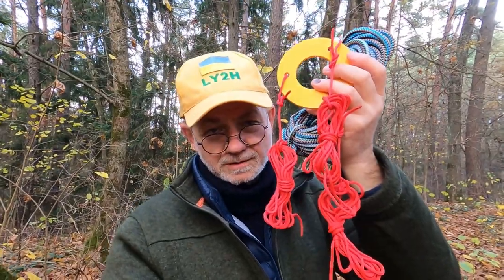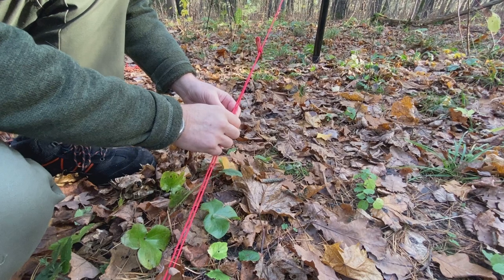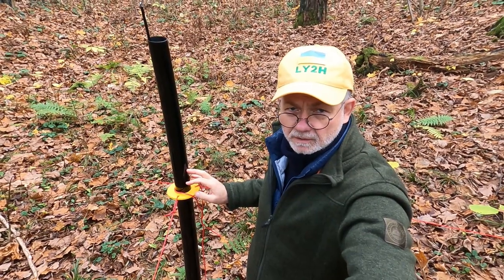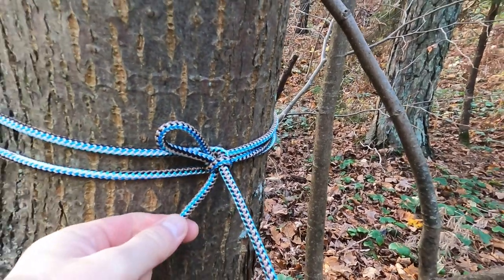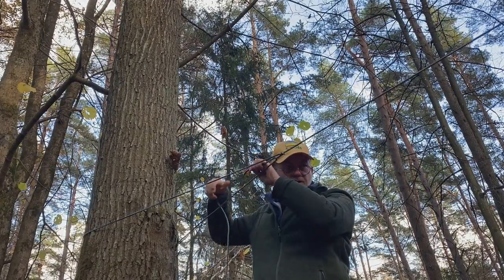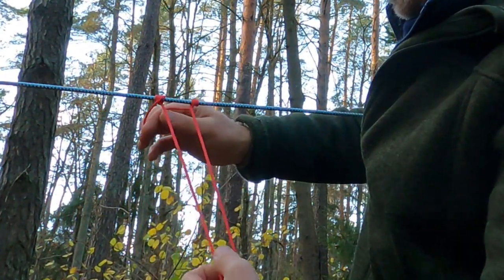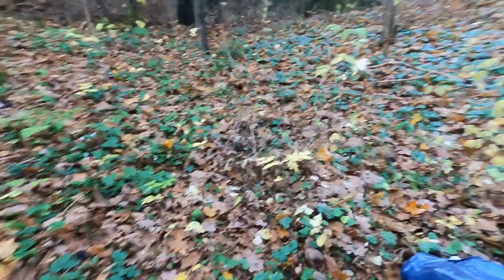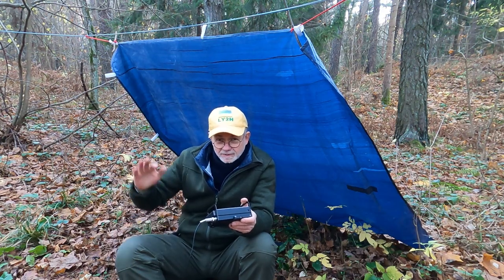Knots for Ham Radio. My favorite 5, and how to make knots easily.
This video is about knots for ham radio and how to make knots which would be useful for Ham Radio outdoorsy activities. My favorite five knots are: the Bowline knot, the Taut-line Hitch, the Cow Hitch, the Trucker’s Hitch and the Prusik knot. I also briefly mention the Fishermen’s knot as a method of creating loops needed for the Prusik knot.

These five knots are just a small part of hundreds of knots available for camping enthusiasts and , surely,  the Ham Radio operators who love to go outdoorsy and make Nature their shack.

In the end of this video I’m having fun making some QRP contacts on 20m band. I was using my special antenna for this band , The Mini Mono- 20. It’s a full-size End-fed Half Wave dipole for 20m band, and “mini” marks it has been designed to use with my mono-band QCX-mini transceiver. Here are the links to my other videos featuring the antenna and the QCX-mini:

Mini Mono-20 Antenna

73! Linas LY2H